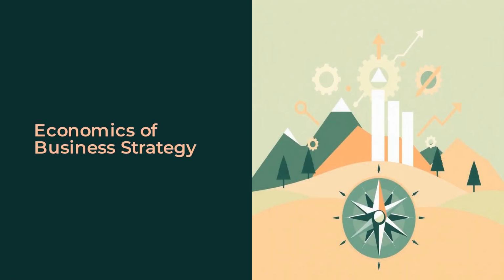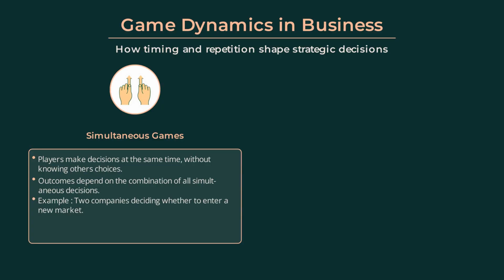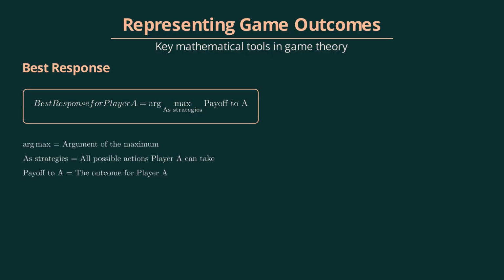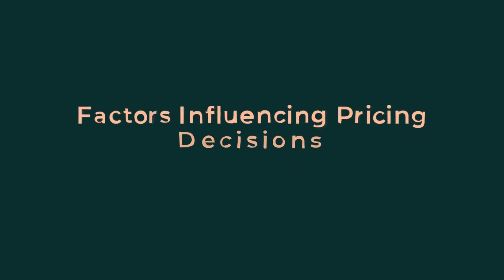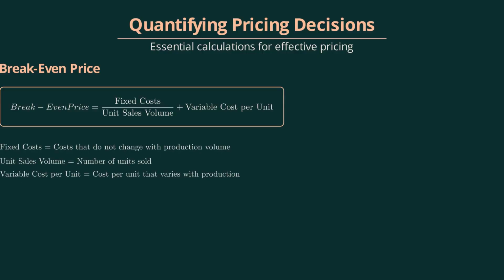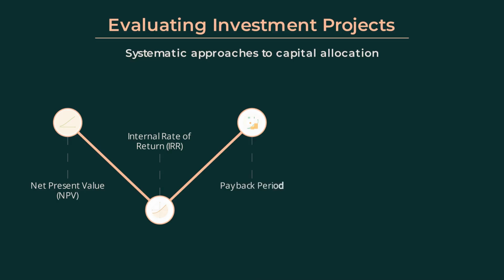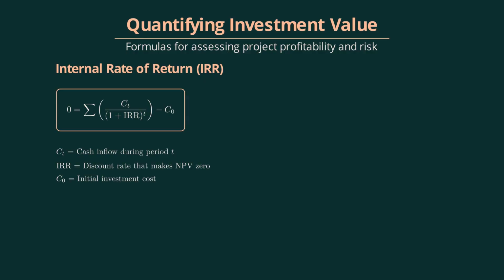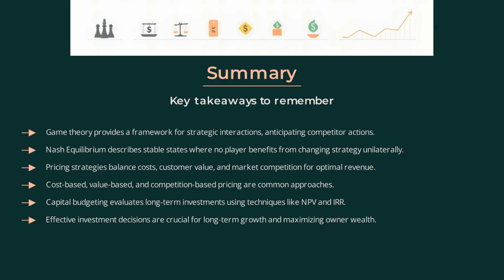Unit 11 Economics of Business Strategy 1